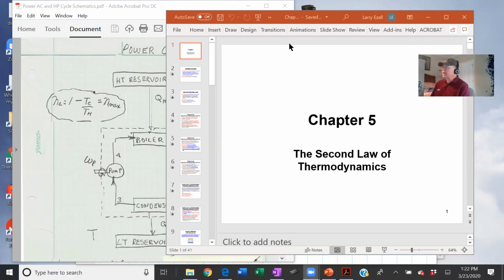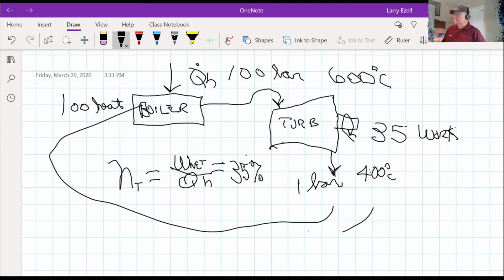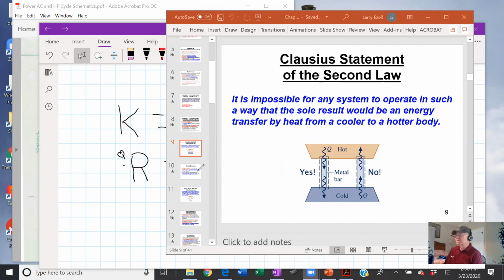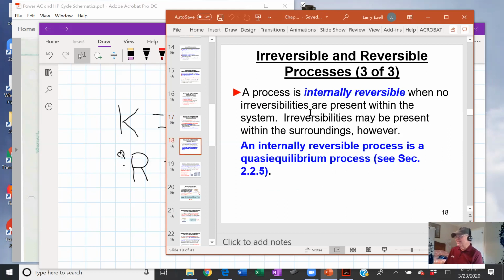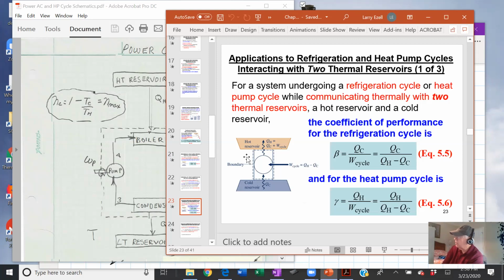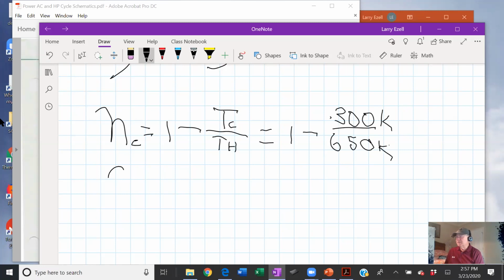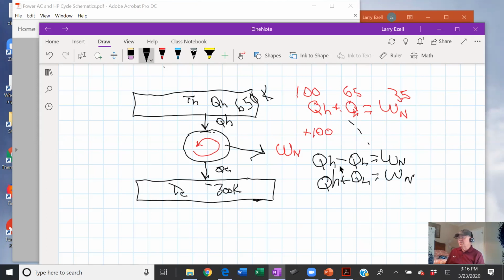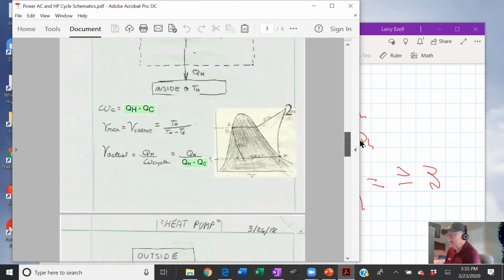Chapter 5 1 of 2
Thermo MC Chapter 5  1 of 2